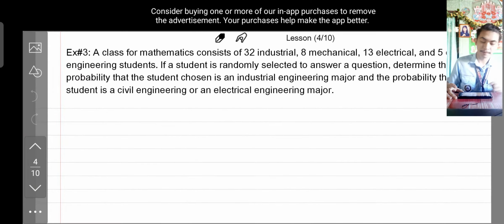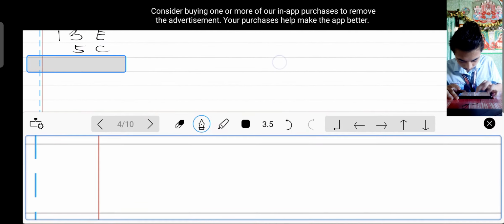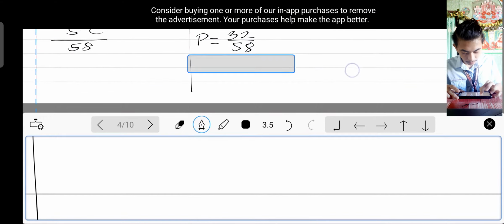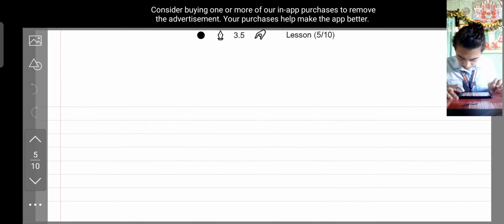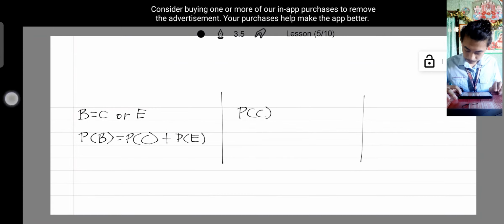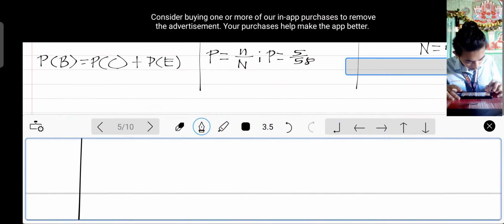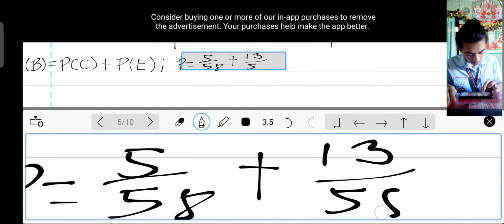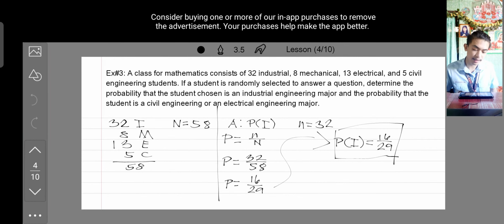Probability of an Event (Benz Harold Bernabe)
video content was credits to Engr. Erish De Guzman